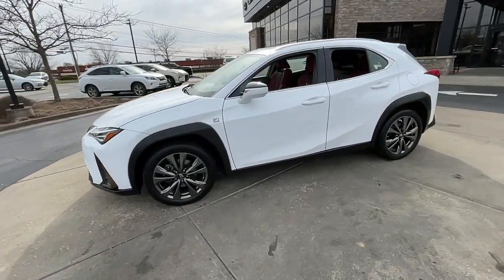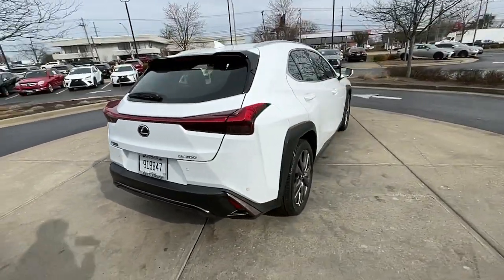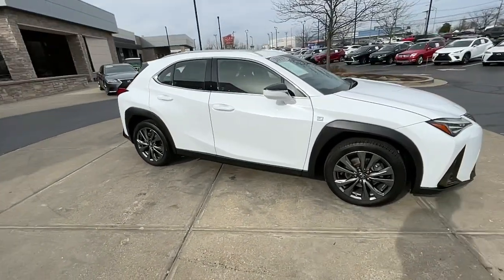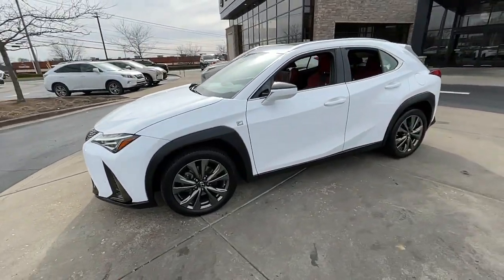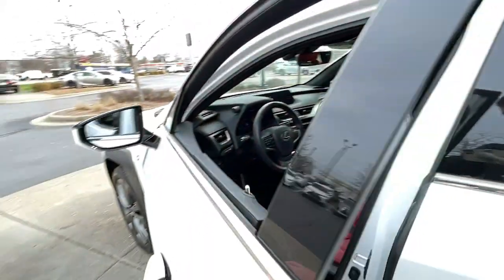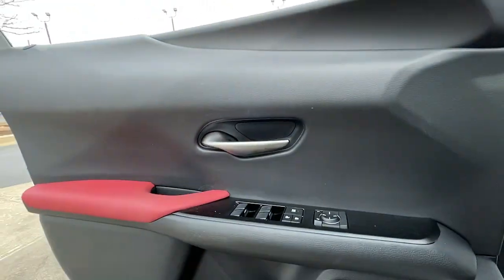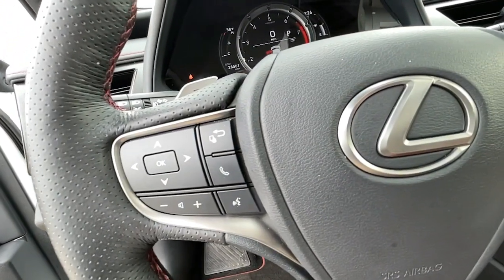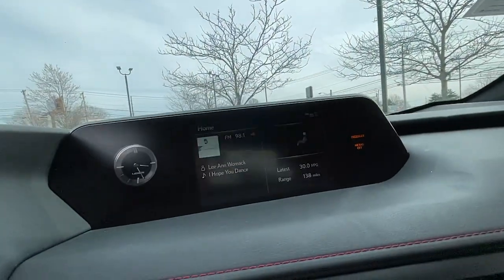2019 Lexus UX Lexington, Wyandotte, Colby, Becknerville, Clintonville, KY X32091A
Ultra White Used 2019 Lexus UX UX 200 F SPORT available in Lexington, KY at Lexus of Lexington. Servicing the Lexington, Wyandotte, Colby, Becknerville, Clintonville, KY area.
2019 Lexus UX UX 200 F SPORT - Stock#: X32091A

1264 E New Circle Road

PRICED TO MOVE $3500 below J.D. Power Retail! EPA 37 MPG Hwy/29 MPG City! L/ Certified CARFAX 1-Owner GREAT MILES 28495! Heated Seats Sunroof Back-Up Camera Onboard Communications System CD Player iPod/MP3 Input SEE MORE! KEY FEATURES INCLUDE: Back-Up Camera OPTION PACKAGES: F SPORT PREMIUM PACKAGE Driver & Passenger Seat Heater Rain Sensor Windshield Wipers BUY WITH CONFIDENCE: 161-Point Inspection and Reconditioning 2-Year/20k-Mile Complimentary Scheduled Maintenance (up to 4 Services) from date of purchase $0 deductible for warranty repairs Roadside assistance and trip interruption services are included during the warranty period Complimentary loaner car provided Balance of New Car Warranty plus 2 years/unlimited mile Warranty SERVICE COMPLETED: Service Work completed on this Lexus UX 200 included: Complete Multi-Point Inspection Oil & Filter Change by a Factory Trained Technician Battery Voltage Test Tires Inspected Brake Inspection Emissions System Check Professional Detailed Inside and Out Function Test all Lights Check the Complete Exhaust System Cooling System Inspection Transmission Fluid Inspection Differential Fluid Inspection Function Test all Options & Accessories. WHO WE ARE: We here at Lexus of Lexington have made it our mission to provide a first class car-shopping experience to our valued customers throughout Lexington Frankfort KY Georgetown KY and Richmond KY. With our vast selection of new and used cars youll have the chance to browse our current inventory in a comfortable stress-free shopping environment. Visit us to take a test drive learn more about financing or service your car and we can assure that youll always be well taken care of! Pricing analysis performed on 2/21/2023. Horsepower calculations based on trim engine configuration. Fuel economy calculations based on original manufacturer data for trim engine configuration. Please confirm the accuracy of the included equipment by calling us prior to purchase.